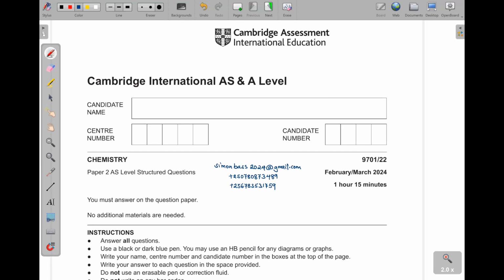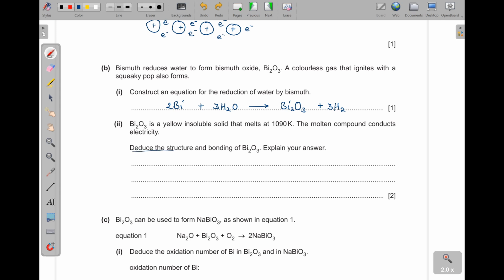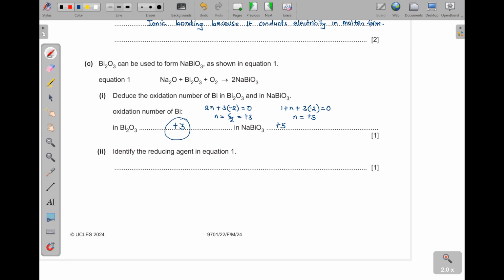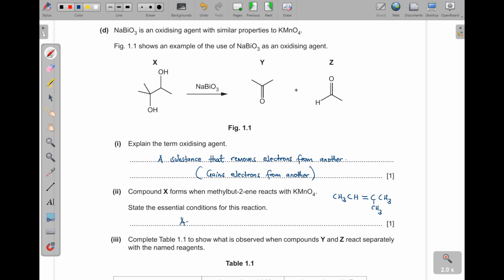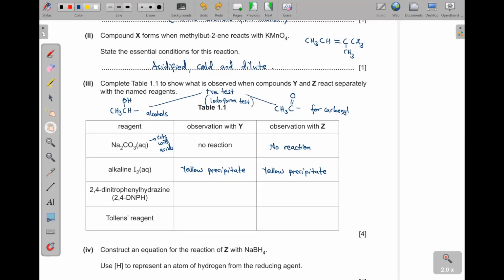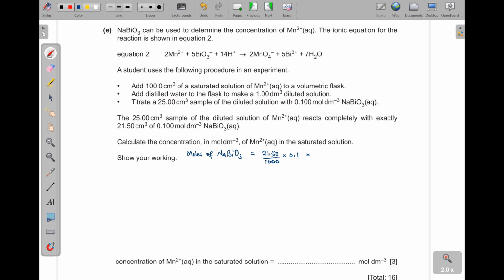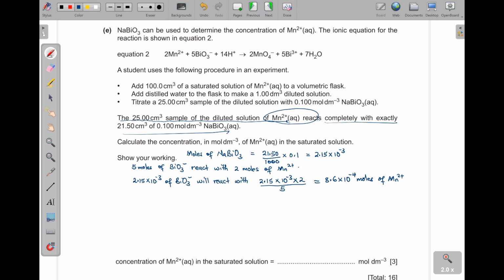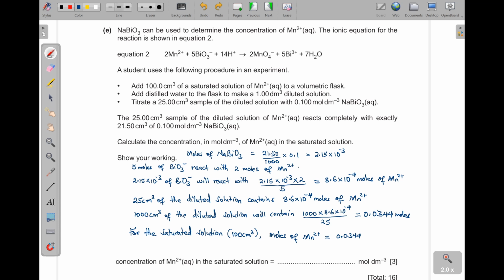9701/22/F/M/24 -- QN 1 -- AS LEVEL CHEMISTRY PAPER 22 FEB/MAR 2024